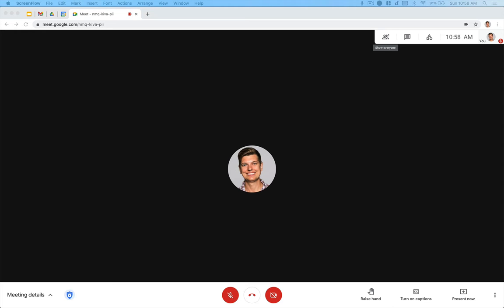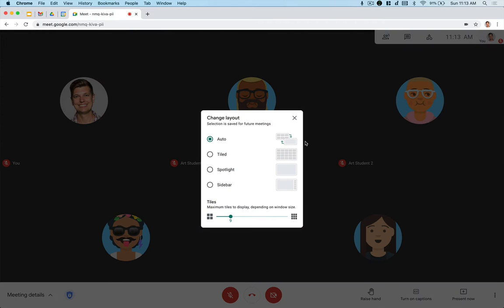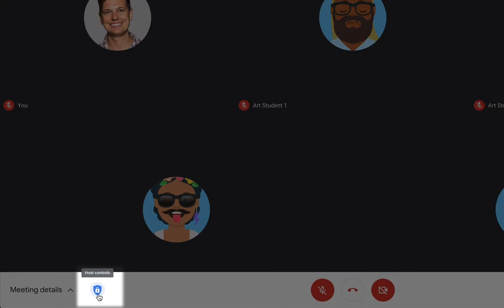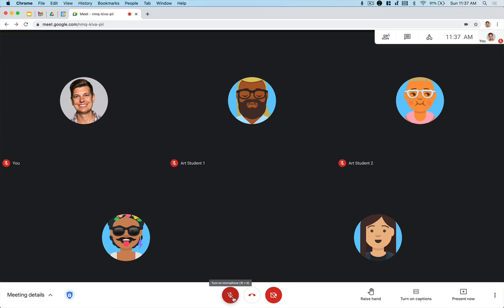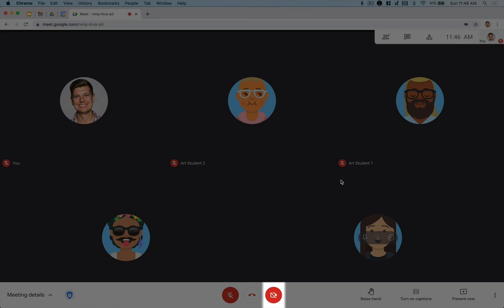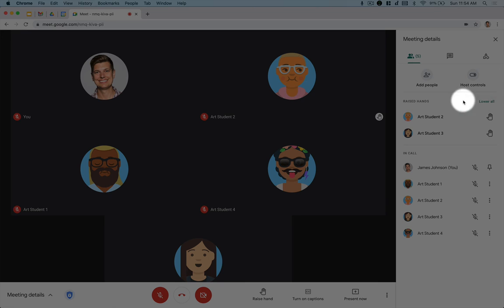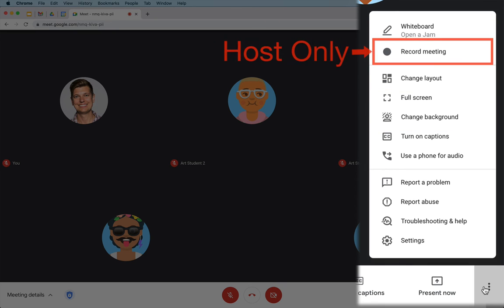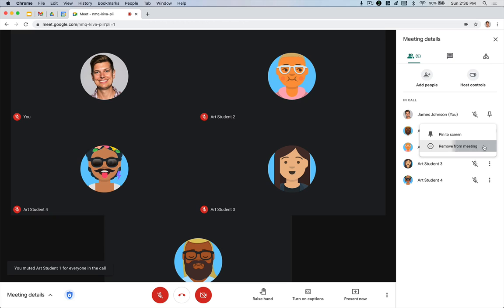A Tour of the Google Meet Interface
Now that we've joined the meeting, let's take a quick tour of the Google Meet interface.